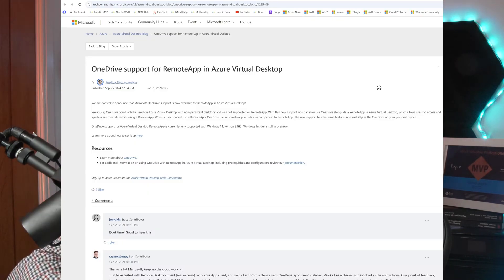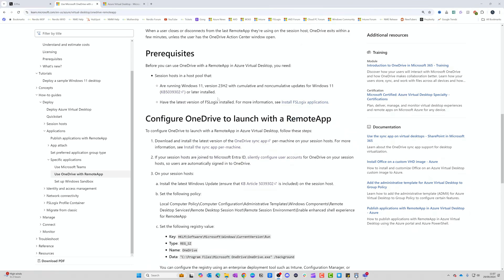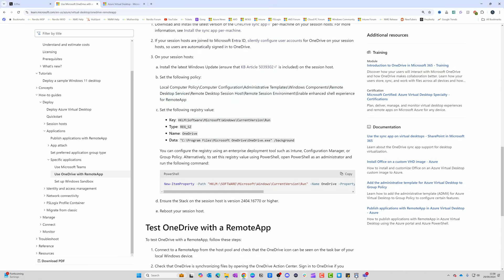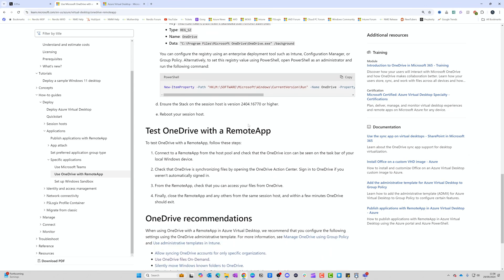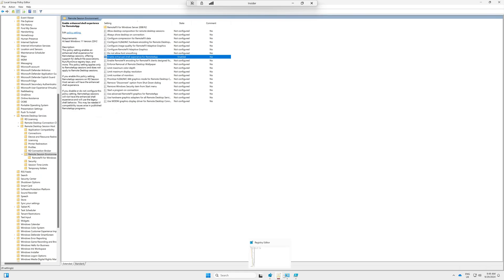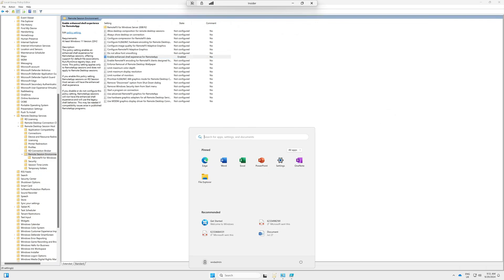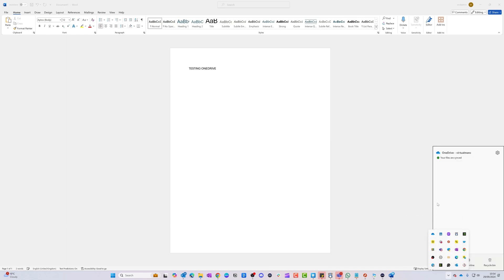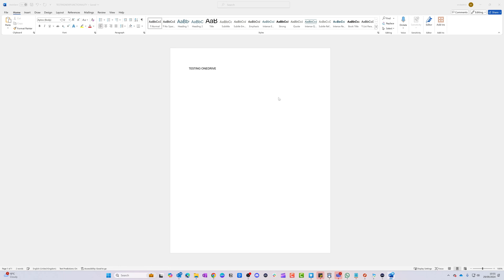OneDrive Just Got a HUGE Boost for Azure Virtual Desktop RemoteApp!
In this video we will demonstrate how to enable and configure the new functionality that allows the Microsoft OneDrive client to launch during an Azure Virtual Desktop remote app session.

We provides a step-by-step guide on configuring the necessary settings, including updating to Windows 11 23H2 and ensuring FSLogix is updated and tests to show the OneDrive client in action within the remote app.

This new feature facilitates better management and troubleshooting of OneDrive sync issues in remote environments. Don't miss this essential tutorial for optimizing your remote app sessions.

00:00 Introduction to OneDrive Client in Remote App Sessions
00:33 Overview of Historical Issues and New Updates
01:16 Configuration Prerequisites
03:13 Step-by-Step Configuration Guide
04:17 Testing the New Functionality
06:01 Conclusion and Final Thoughts